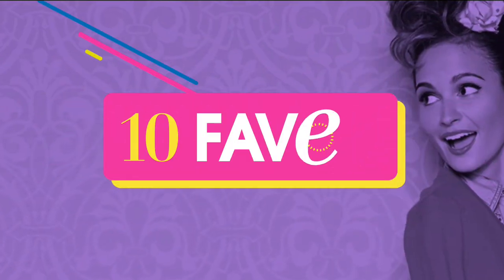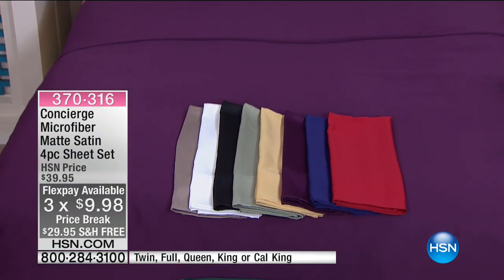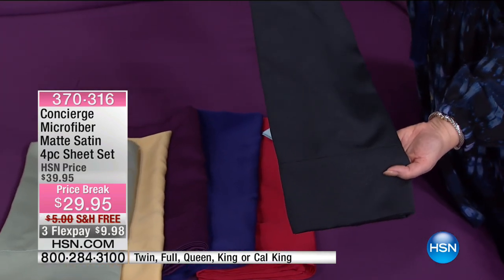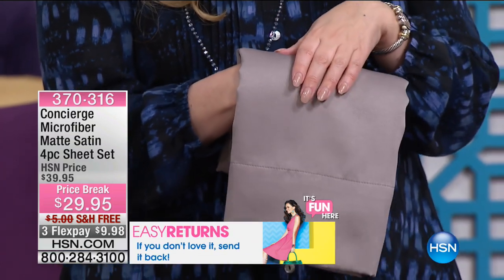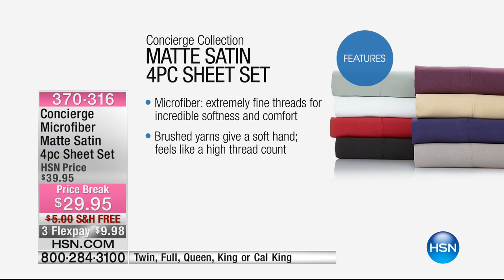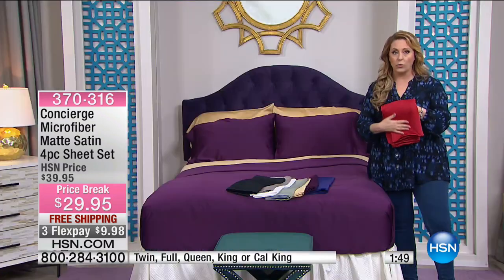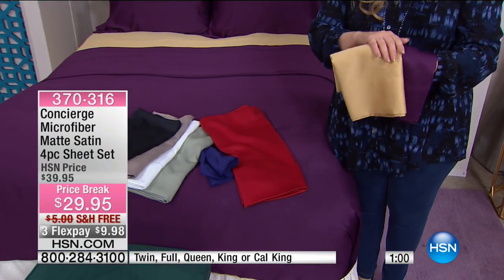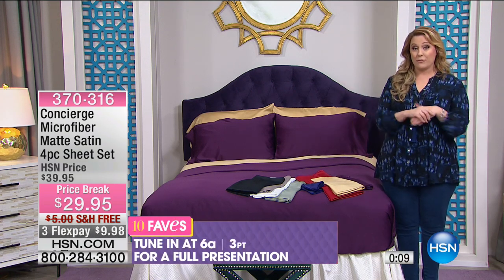Concierge Collection Microfiber Matte Satin Sheet Set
Concierge Collection Microfiber Matte Satin 4piece Sheet Set
After a long, hard day, there's nothing like snuggling up in bed  but if you're sleeping on old ratty sheets, you're probably not...